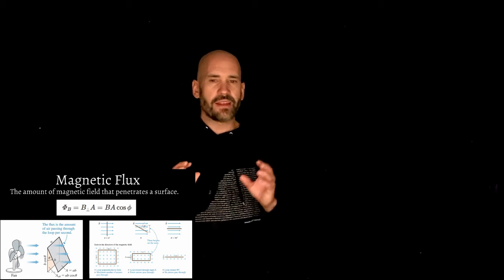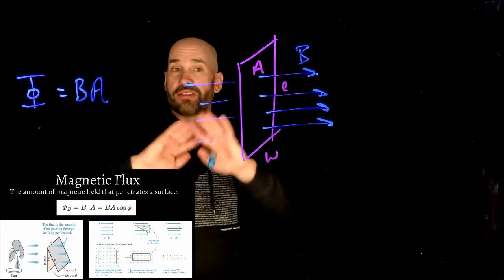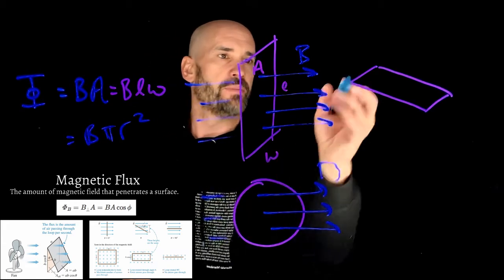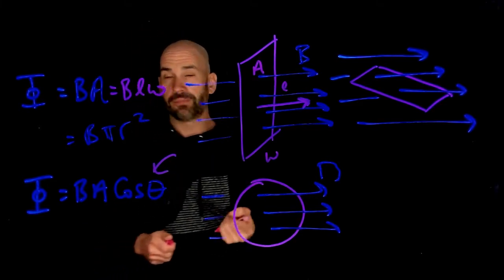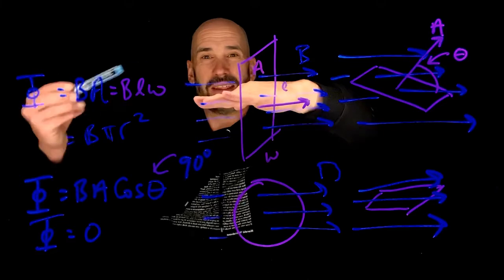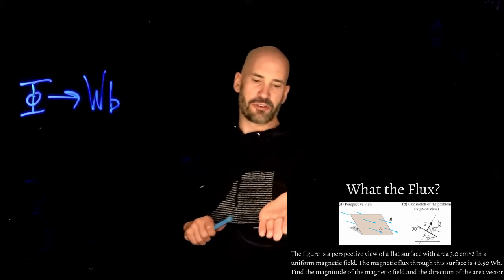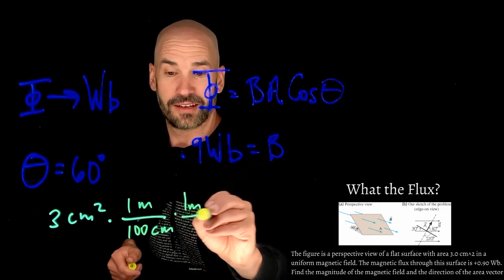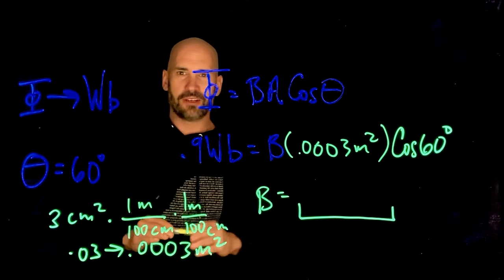Magnetic Fields - Magnetic Flux